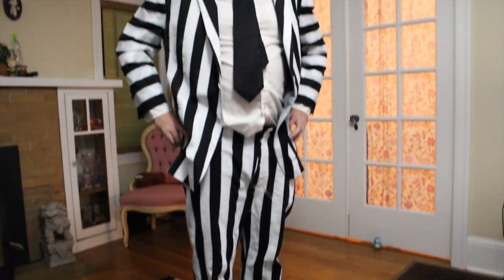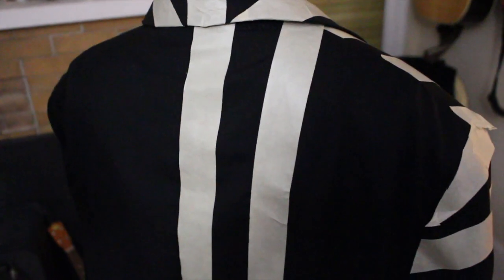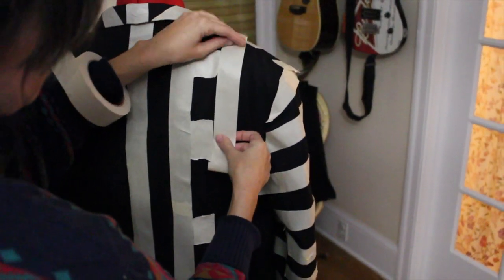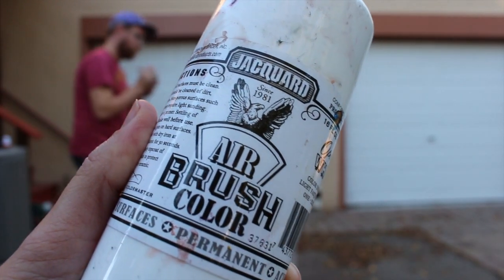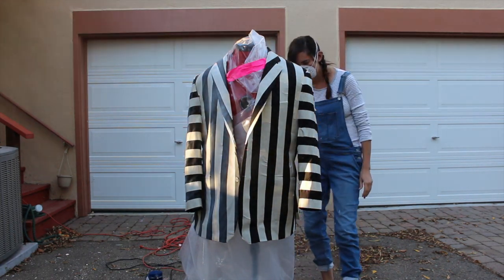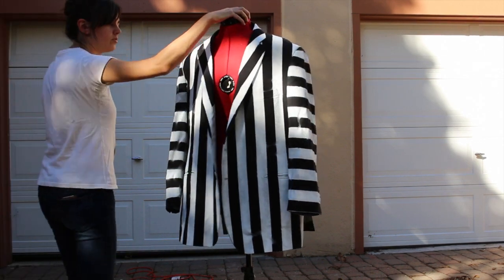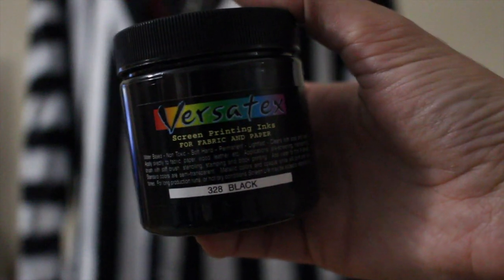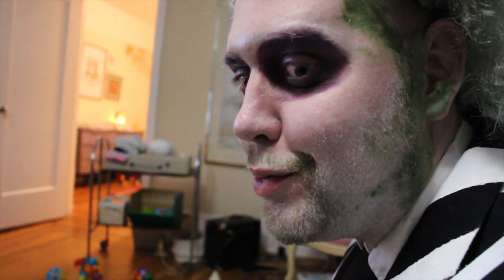DIY Beetlejuice Suit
A few bucks, three materials, and a lot of patience is all you need to make your very own iconic Beetlejuice suit.  Masking tape, Jacquard's Airbrush Color, and Versatex, is all it takes. If you don't own an airbrush, fret not my friend, grab a YouCAN!